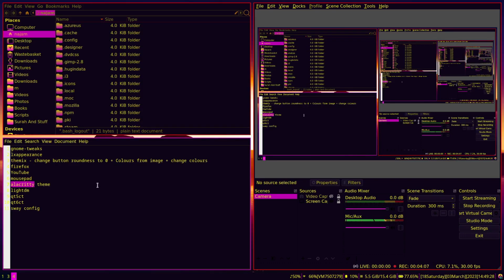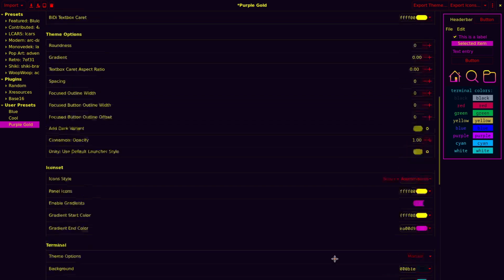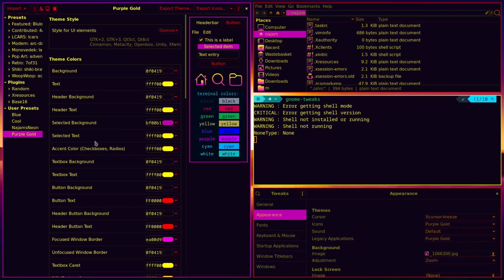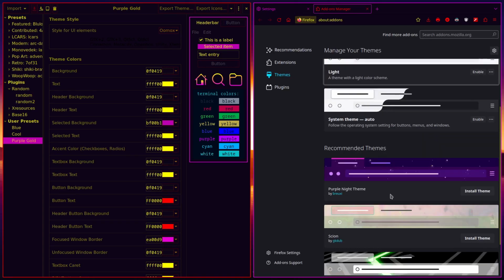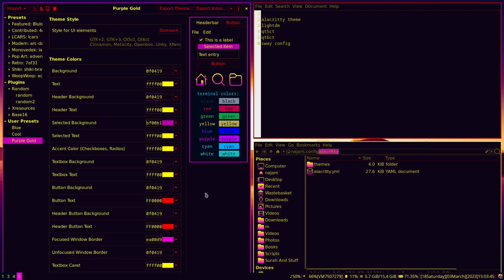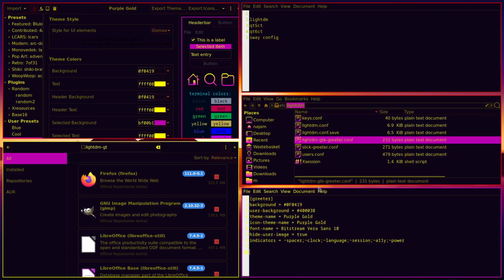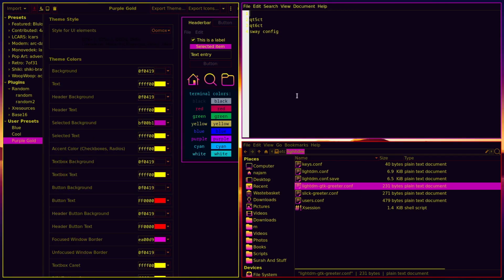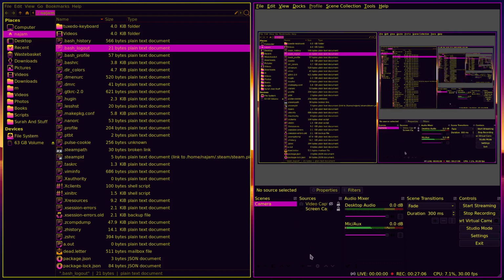Create Your Own GTK and QT Theme! (No Coding)